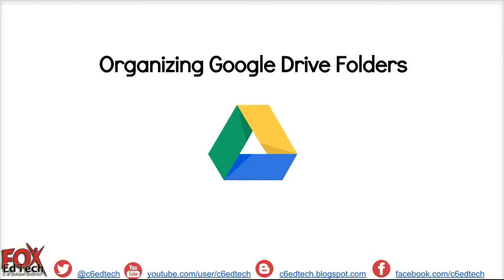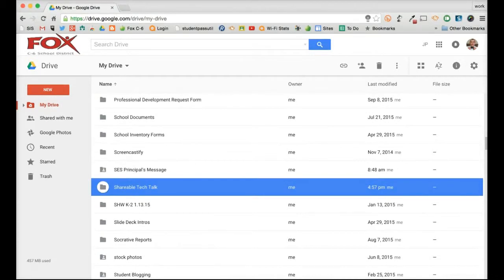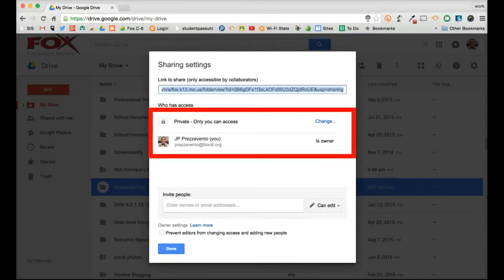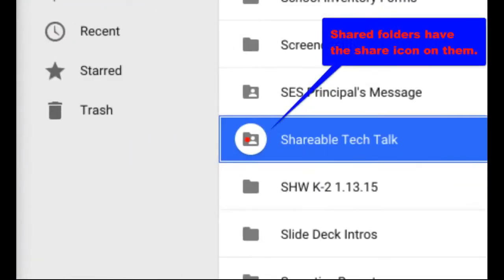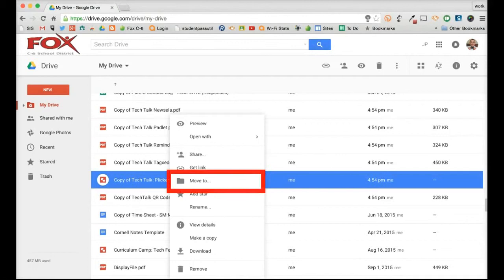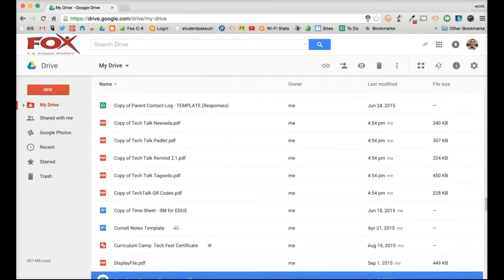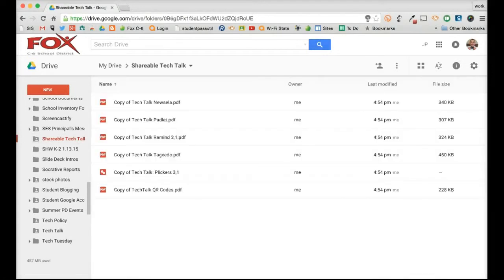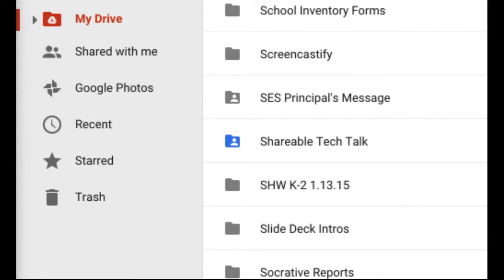Organizing Google Drive Folders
This video will show teachers and students how to create and share folders in Google Drive.